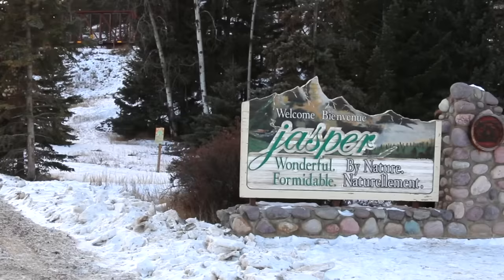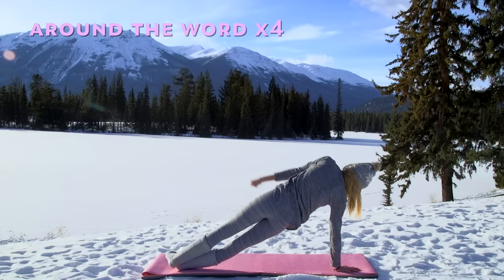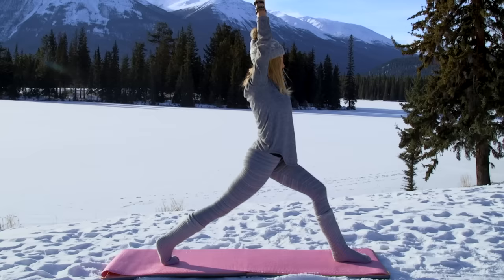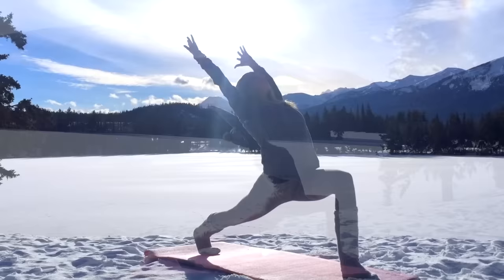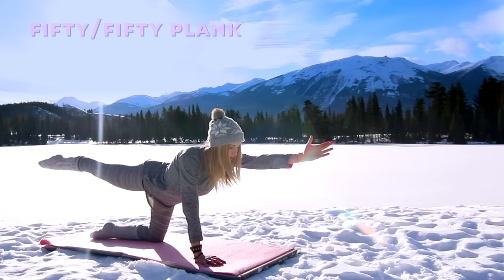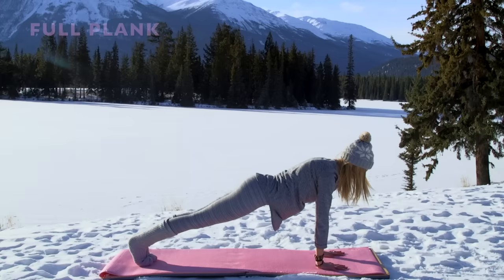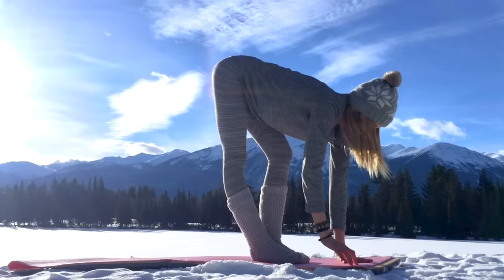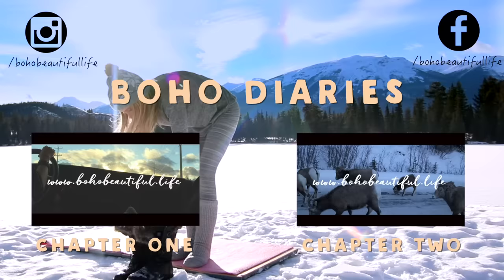Yoga for Weight Loss ♥ Amazing Fat Burning Yoga Workout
This 20 min Yoga workout is all about getting your heart rate up, toning your body, and letting go of any tension in the muscles through different yoga postures.

From toning your glutes, strengthening your arms, to working your core, this yoga workout will get you sweating and feeling good.  Fusing strengthening exercises with lengthening yoga postures is all you need for a perfect workout.

If you enjoy our yoga workouts check out our Program Boho Beautiful in 10 Days.